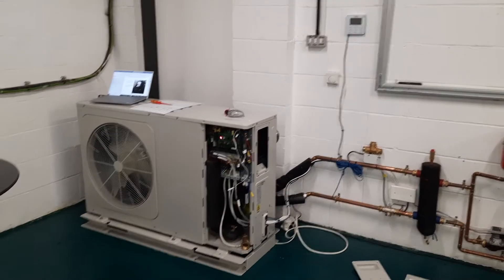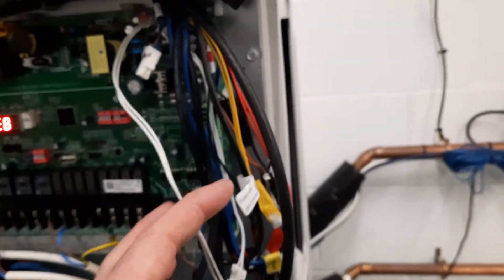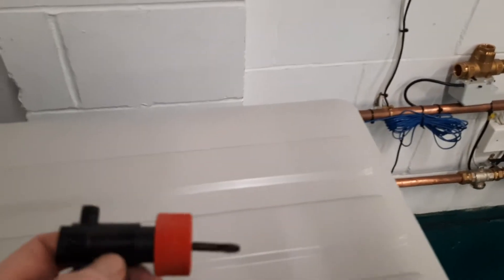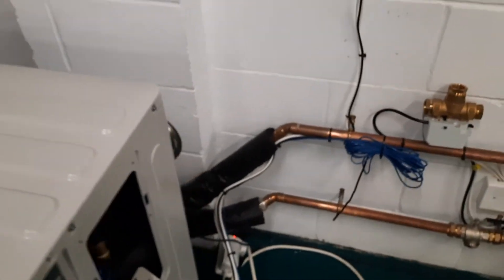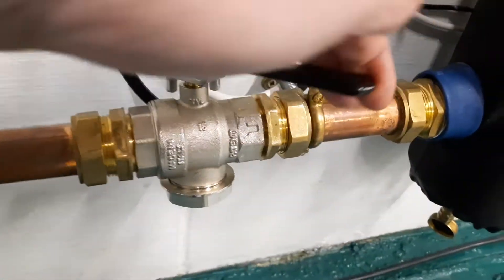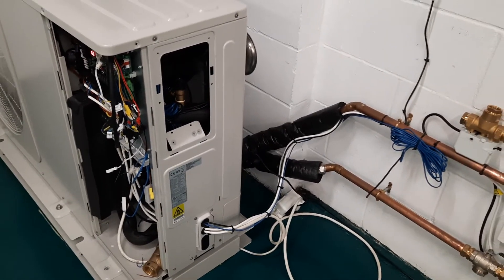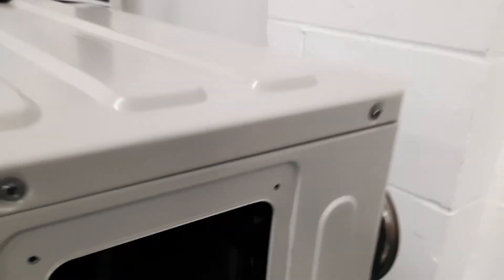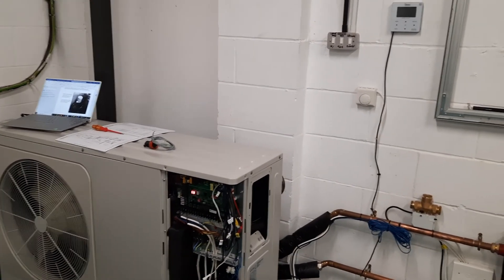E8 error Midea air source heat pumps part 1 of 2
this video tells you how to fix an E8 error on an midea air sourced heat pump part 1 of 2